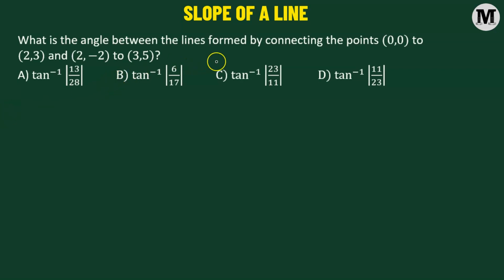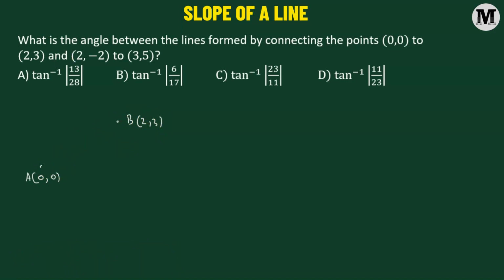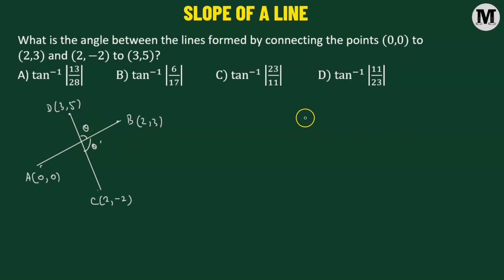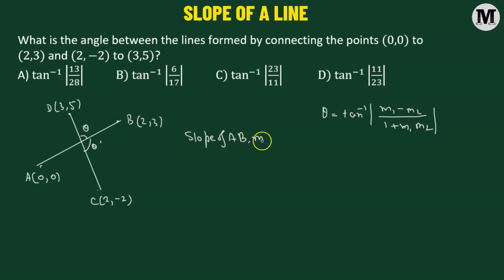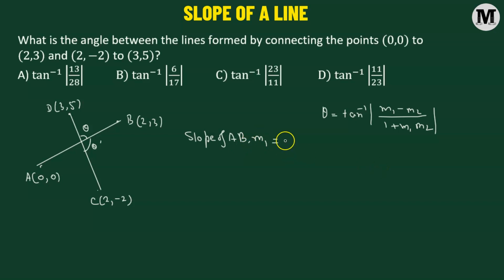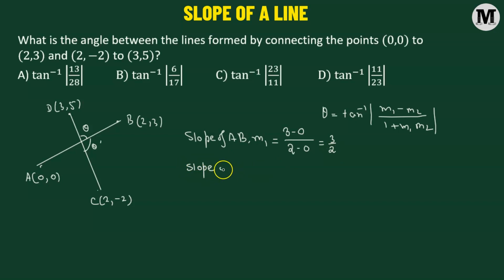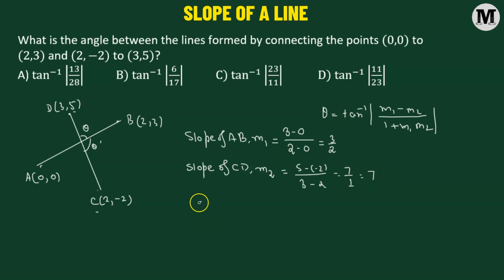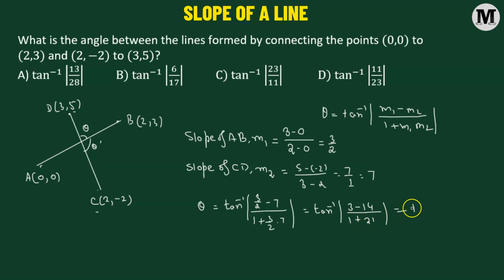4 | Straight Lines - Coordinate Geometry | Slope of a Straight Line - Worked Out Problems